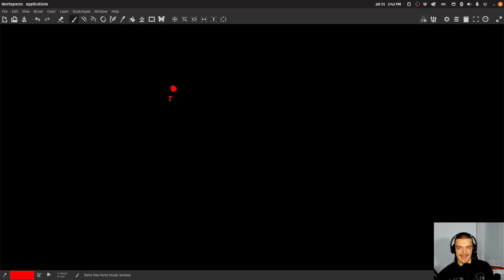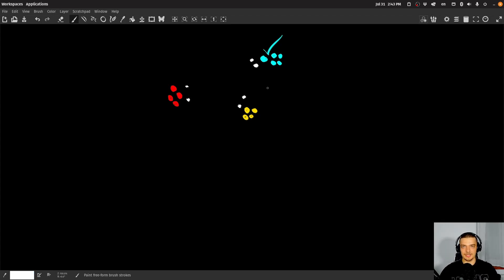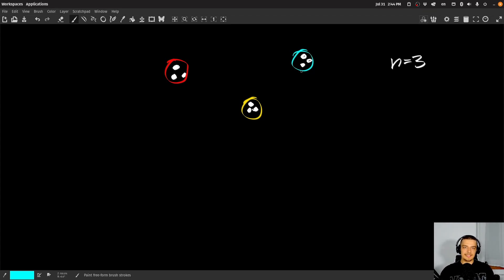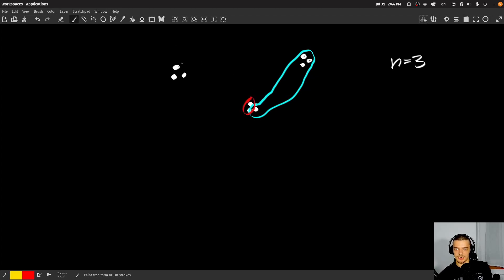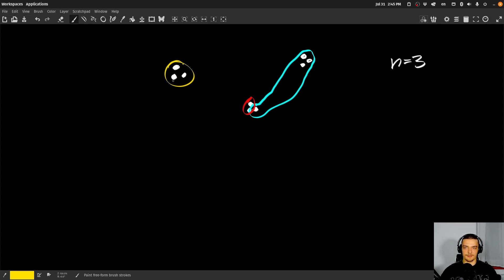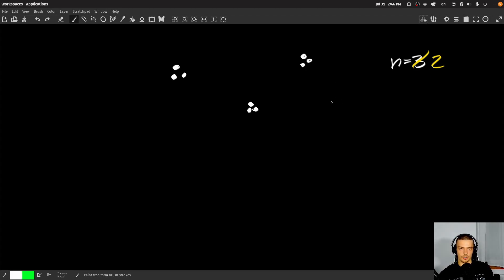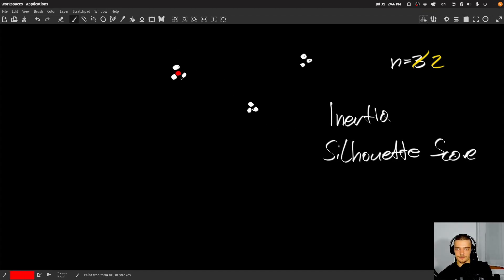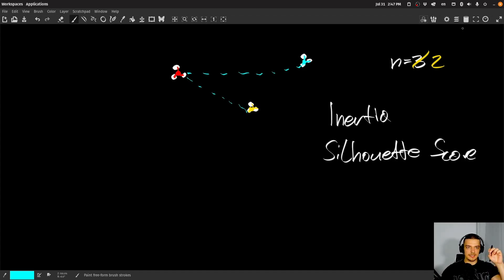Finding The Optimal Number of Clusters in Machine Learning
Today we learn how to evaluate unsupervised clustering and how to find the optimal number of clusters.